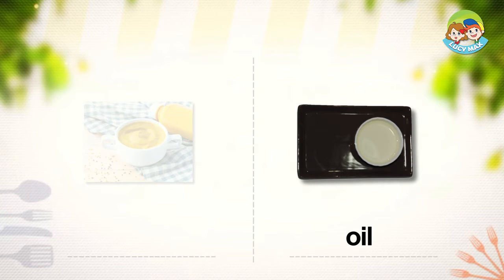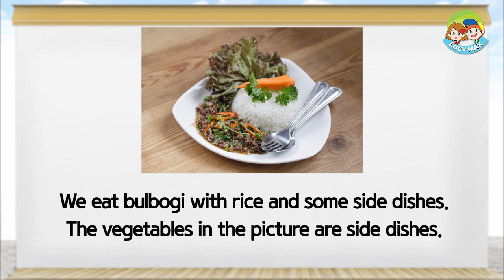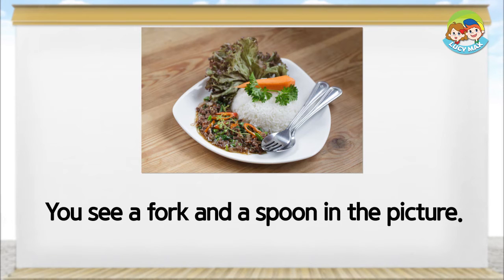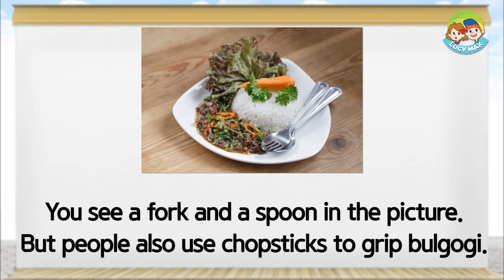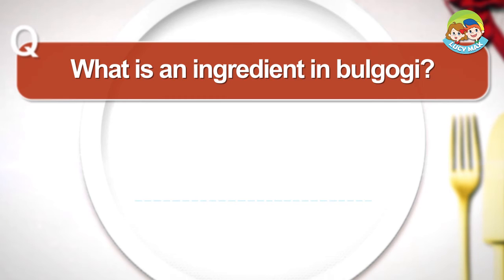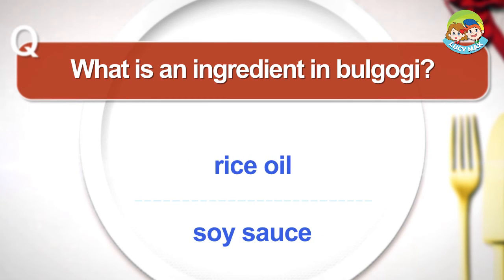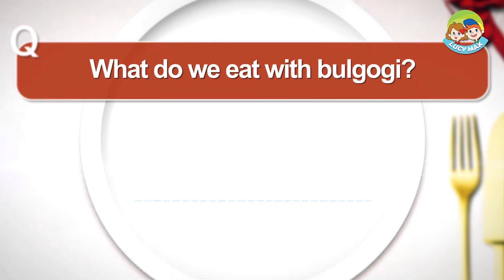Reading for Kids | 80 Foods | Unit 46 | Bulgogi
80 Foods was made for English learners who are capable of reading English on their own.
80 Foods lectures will help the learner improve his or her English reading and listening skills more.

LucyMax purchased a standard license (Fotolia_67787343_OK) for the 'bulgogi' image, which was used in this video, from Fotolia.